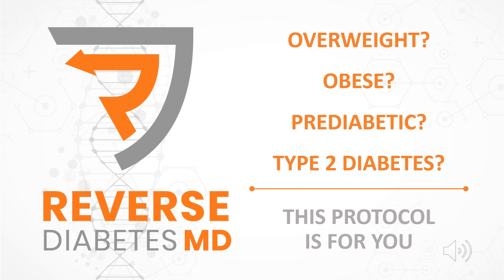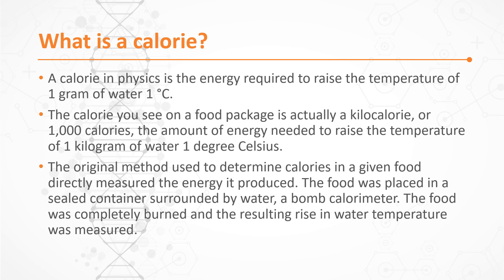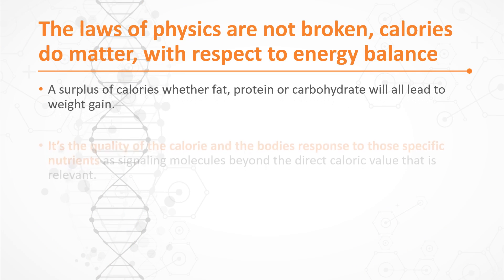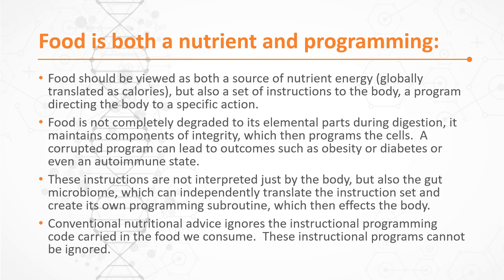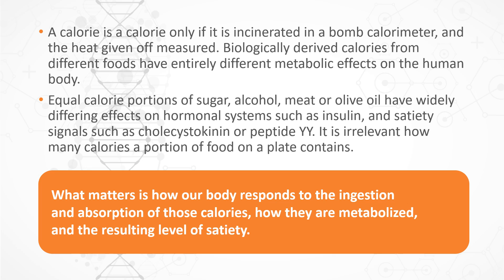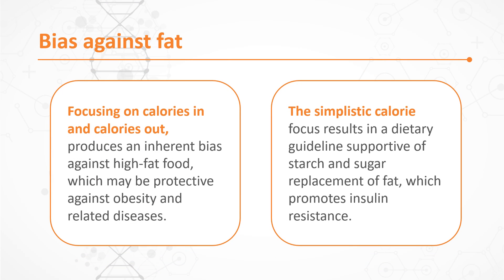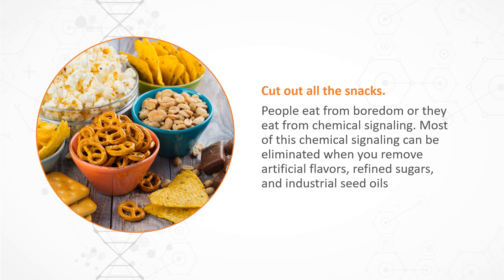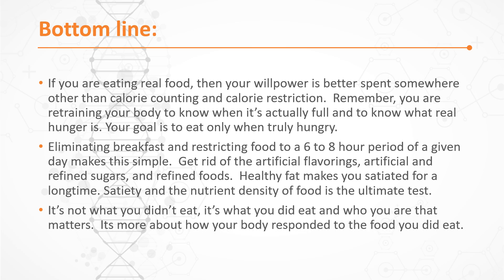Why Counting Calories Fails | Reverse Diabetes MD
The best way to reverse diabetes is to not get diabetes in the first place.

Our protocol is designed to reverse disease in patients who are overweight or already have established prediabetes or diabetes. Nearly 88% of the US population is metabolically unhealthy. It’s time to reverse course.